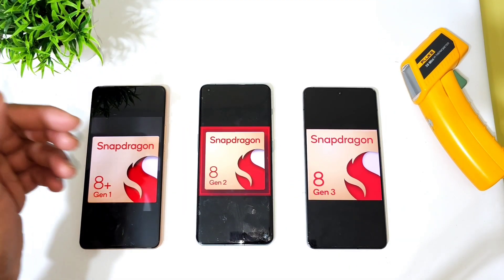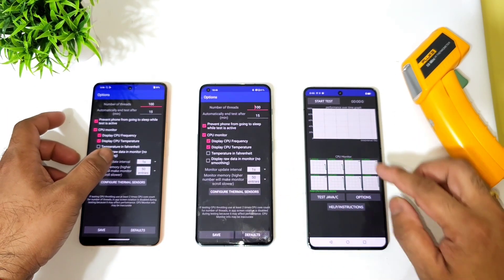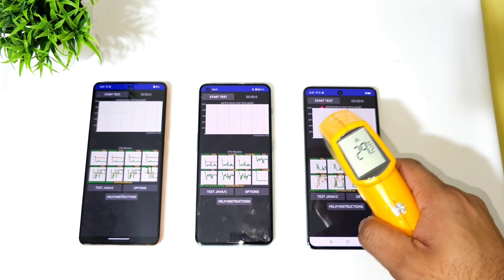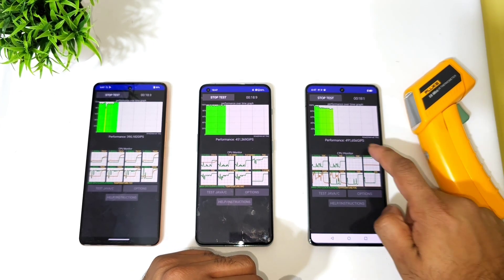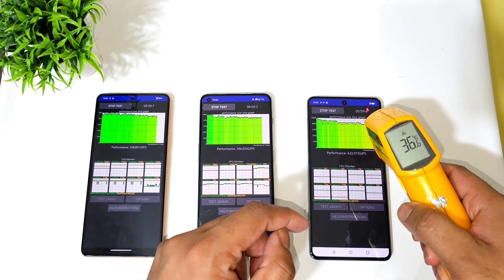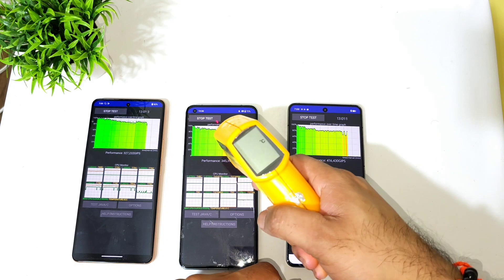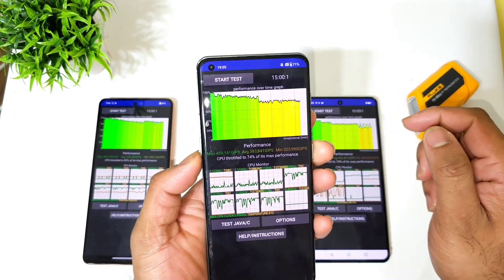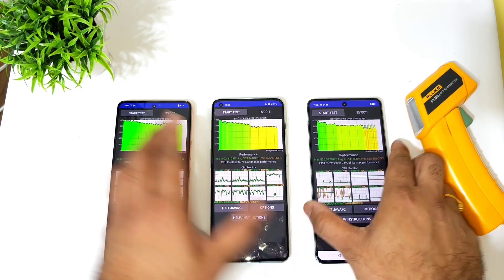Snapdragon 8Gen3 vs 8Gen2 vs 8+Gen1 CPU Throttling Test🔥🔥🔥